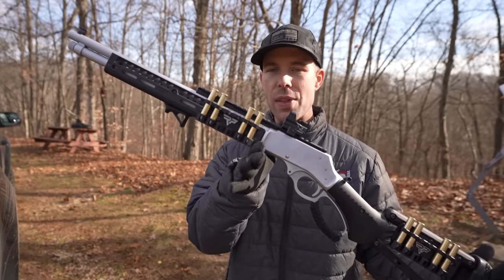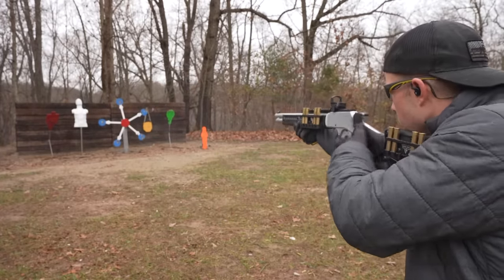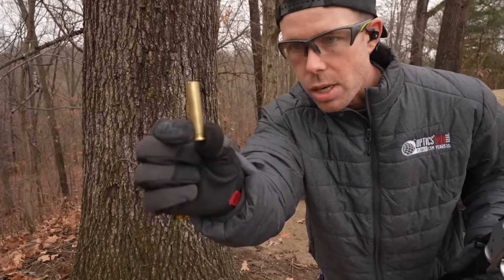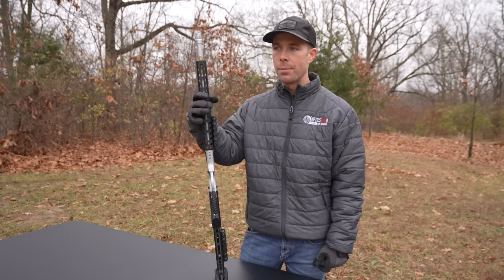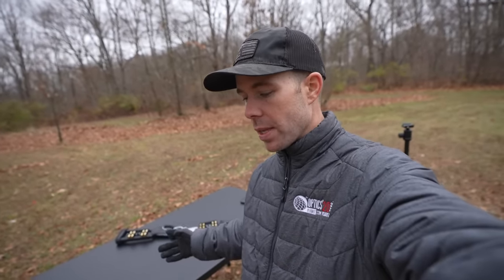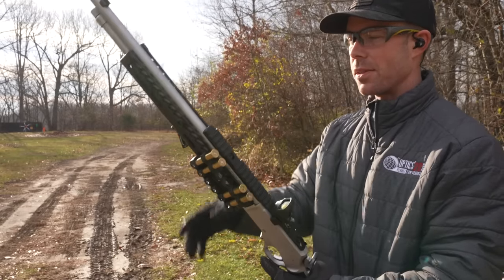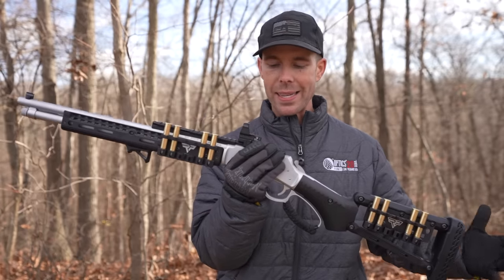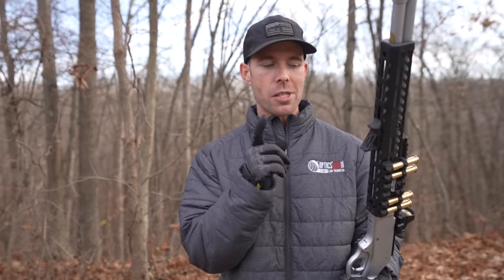This is NOT Your Grandpas 45-70!! | Tactical Lever-Action BEAST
This is NOT Your Grandpas 45-70!! In my opinion, this is the ultimate lever-action rifle, let me know what you think!